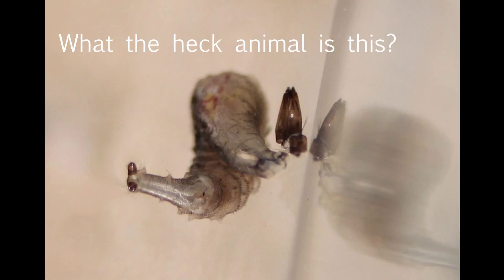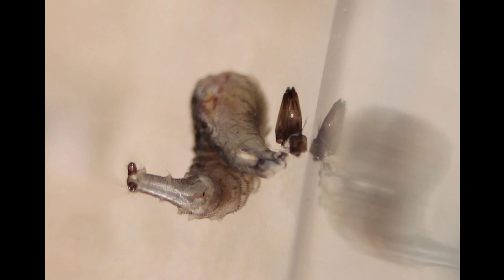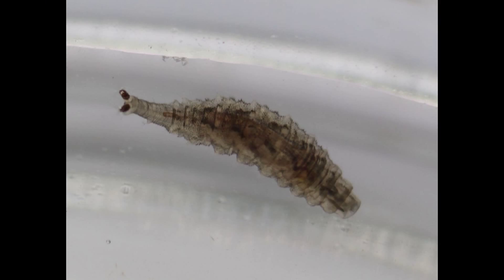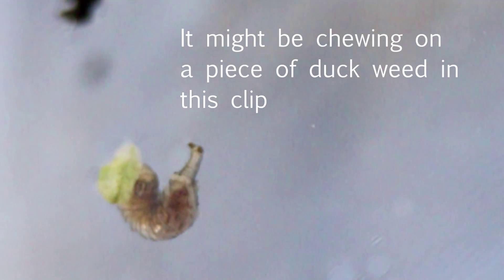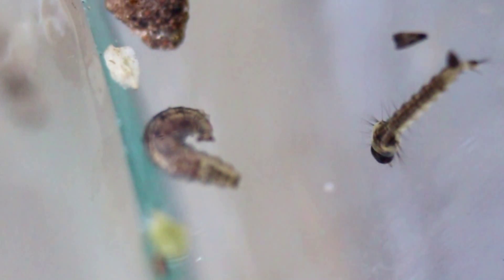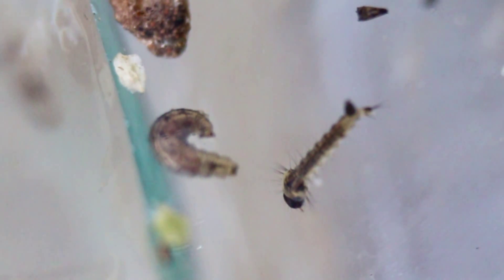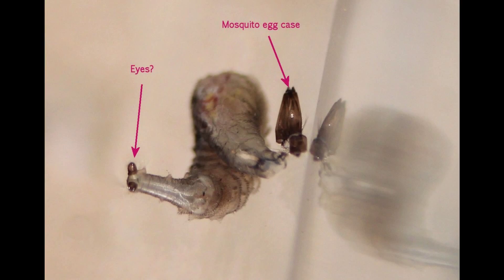What animal is this?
Video about a strange creature that I found mixed in with some mosquito larvae. Is it an insect larvae?